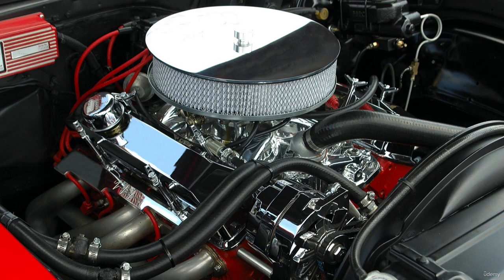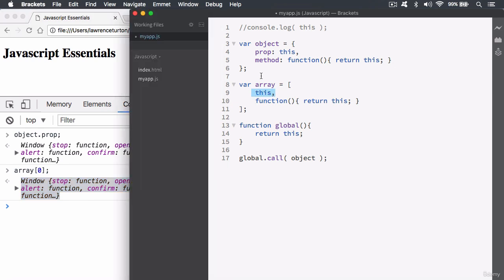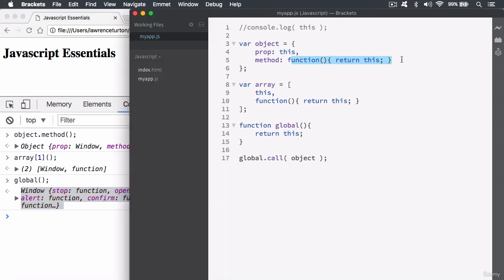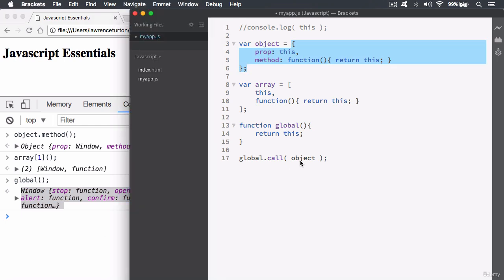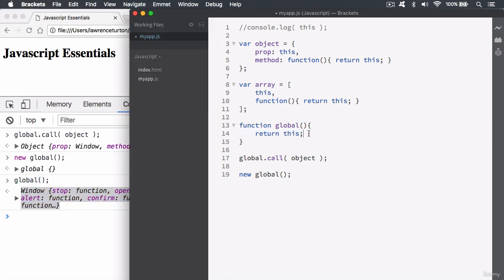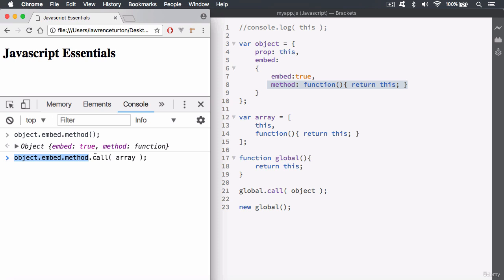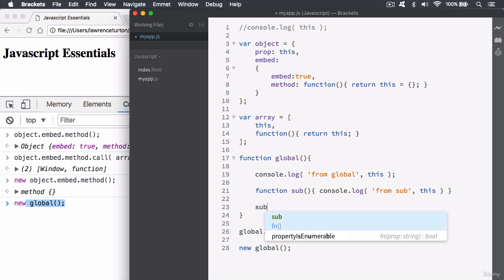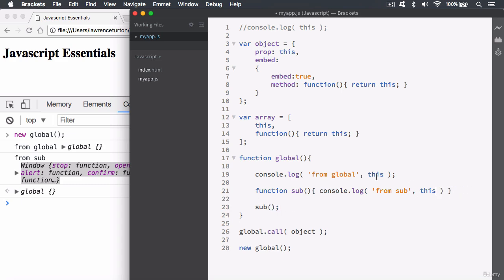23. JavaScript This Context Explained | Understanding 'this' Keyword | Digital Gyan Hub ✅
23. JavaScript This Context Explained | Understanding 'this' Keyword | Digital Gyan Hub ✅

The this keyword in JavaScript is a fundamental concept that often confuses beginners but is crucial for writing effective and maintainable code. In this video, you will learn how this works in different JavaScript contexts, including global, function, object, and class contexts. This lesson is perfect for beginners and intermediate developers who want to master one of JavaScript’s most important concepts.

The tutorial covers:

Global Context – What this refers to in the global scope.

Object Context – How this behaves inside objects and methods.

Function Context – The difference between normal functions and arrow functions in handling this.

Class Context – How this works inside ES6 classes and constructors.

Call, Apply, and Bind – Techniques to explicitly set the value of this.

Practical examples demonstrate how the this keyword is used in real-world scenarios, such as event handling, DOM manipulation, and object-oriented JavaScript programming. You will also learn common mistakes developers make and how to avoid unexpected behavior with this.

By the end of this video, you will have a strong understanding of JavaScript's this keyword, making it easier to write clean, predictable, and professional JavaScript code. This video is part of a complete JavaScript Programming course by Digital Gyan Hub.

understanding this javascript
this in object javascript
this in function javascript
arrow function this javascript
call apply bind javascript
javascript object oriented programming
javascript context explained
learn javascript this